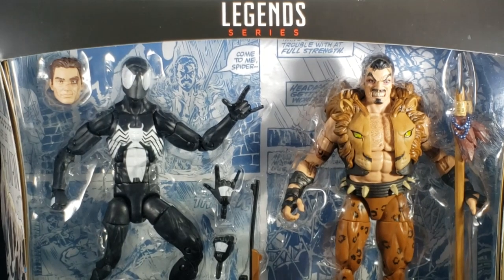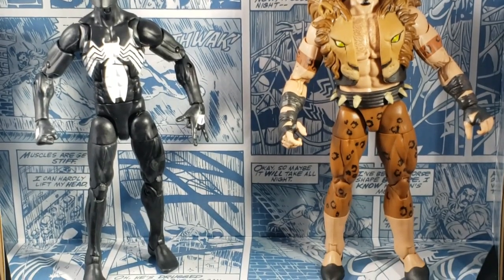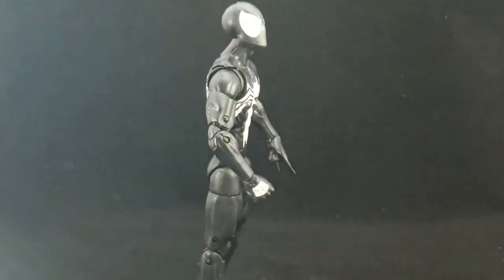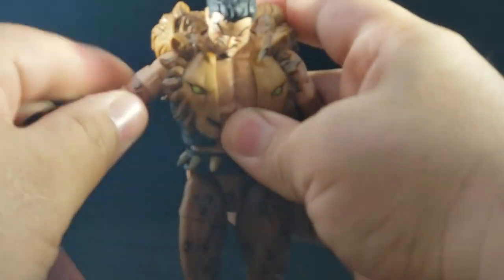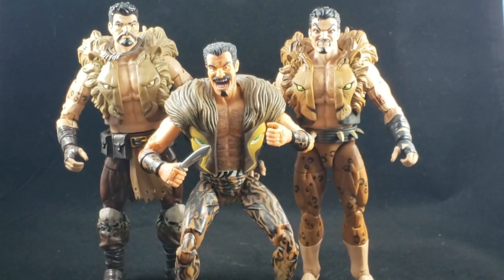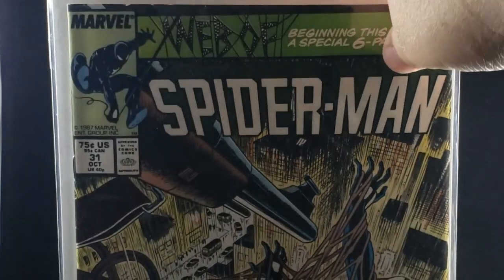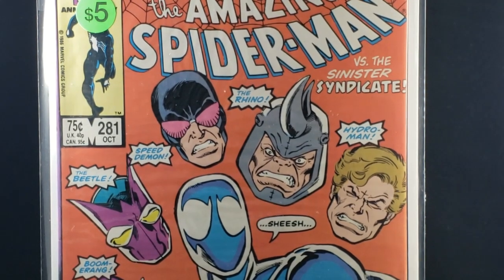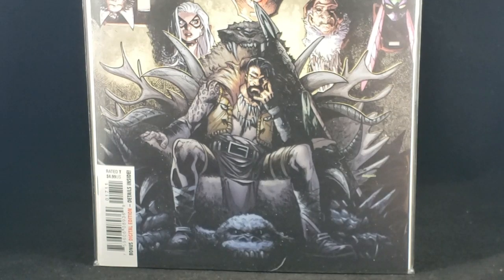Marvel Legends Target Exclusive KRAVEN vs SPIDER-MAN 2-Pack!!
Elite Legend unboxes, reviews and showcases the brand new Target 2-Pack Exclusive commemorating Kraven's Last Hunt!